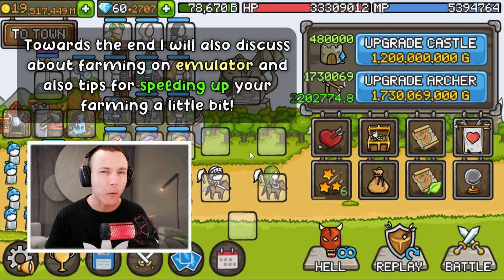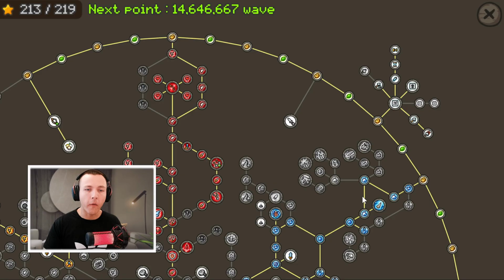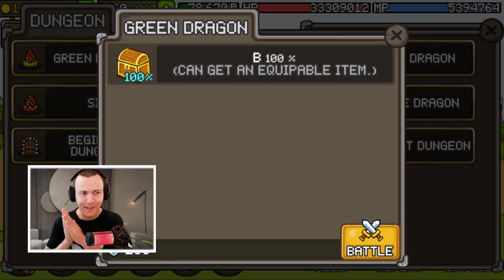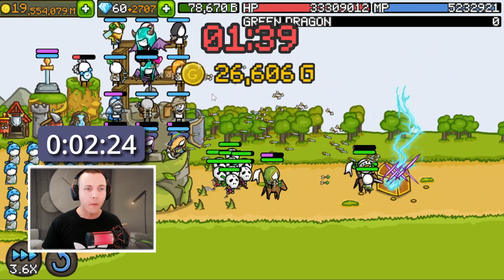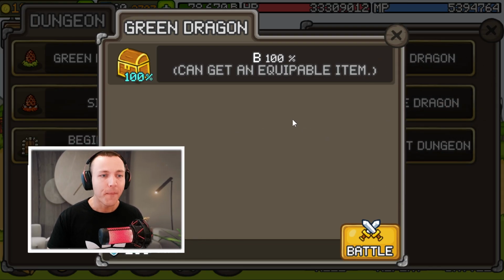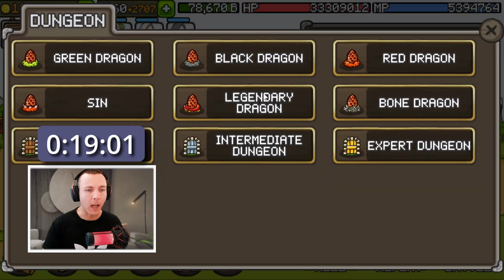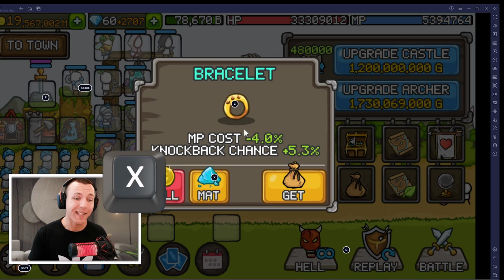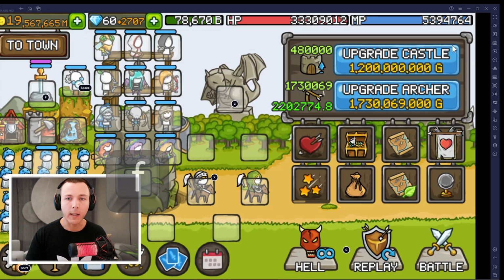Speedrunning ALL DRAGONS in Grow Castle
Using my Grow Castle dragon build to conquer EVERY DRAGON in less than...
Grow Castle Legendary Dragon. Grow castle best setup 2025. All dragons any %

ANY QUESTIONS regarding anything?

Cheers, see you again and thank you! 😊